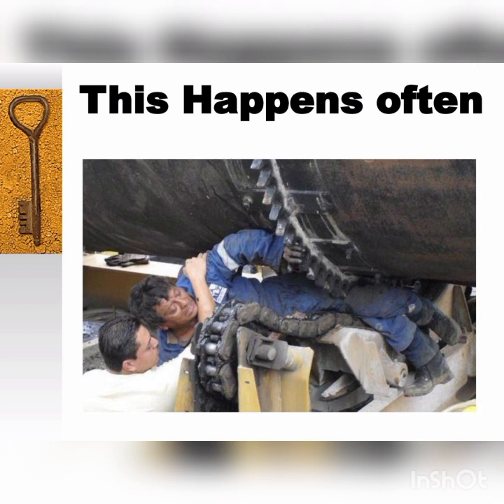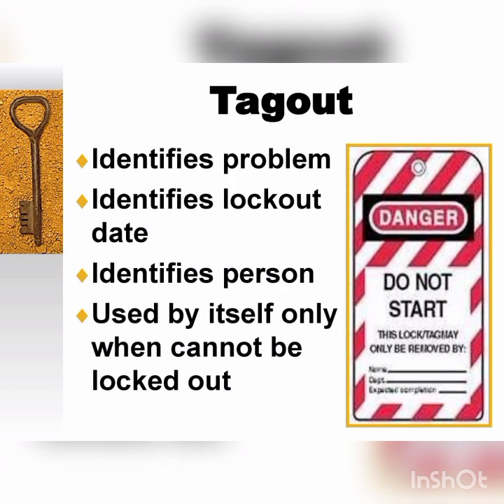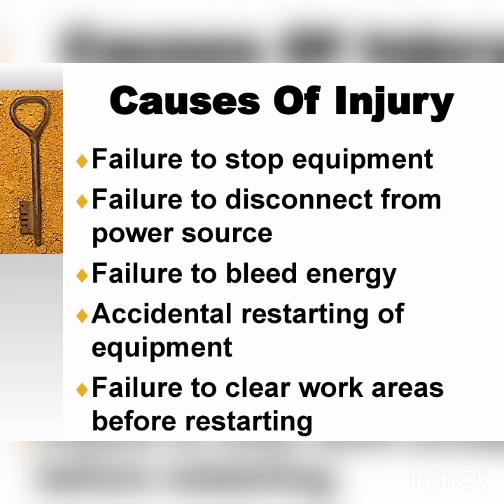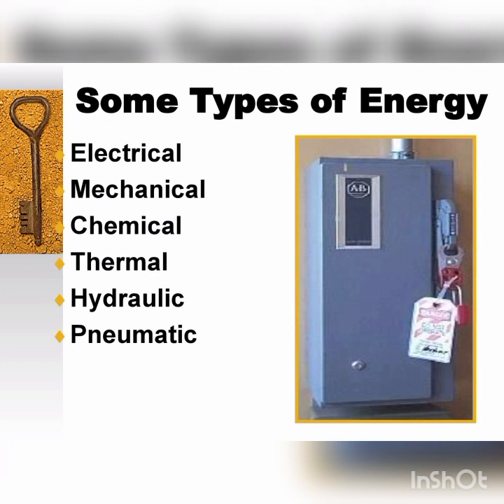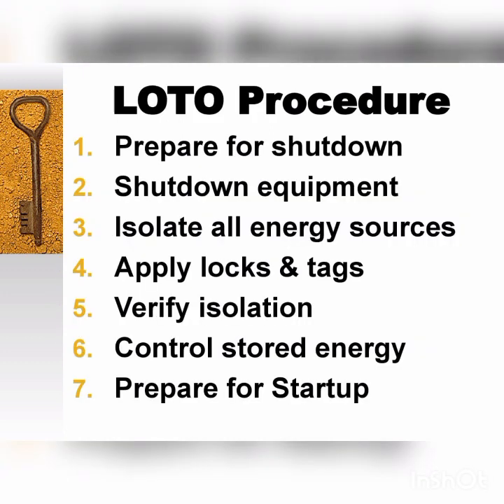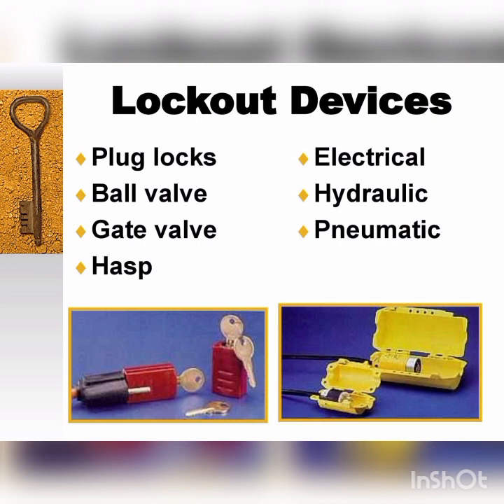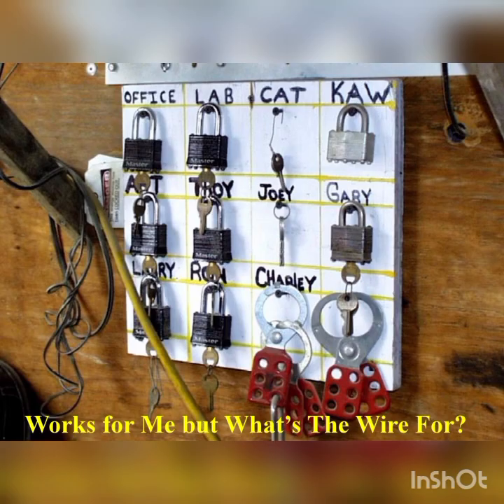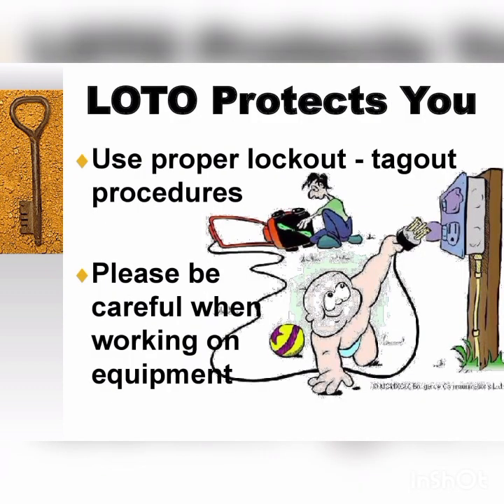LOTO (LOCK OUT/TAGOUT) safetyfirst accidentnews lockouttagout prevention hse hsetraining ​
Lockout tagout is a protection system against unintentional exposure to hazardous energy from equipment and machinery. A lockout device, such as a padlock, secures the energy isolating device while a tagout device (i.e. a tag) warns employees not to use the equipment.

Created by :Mudassar Bin Zaheer